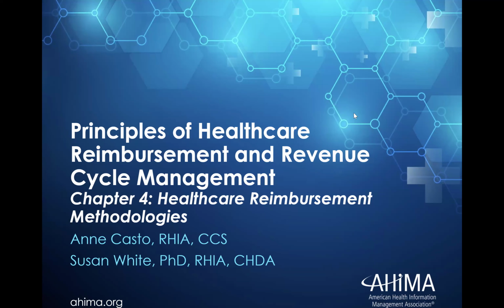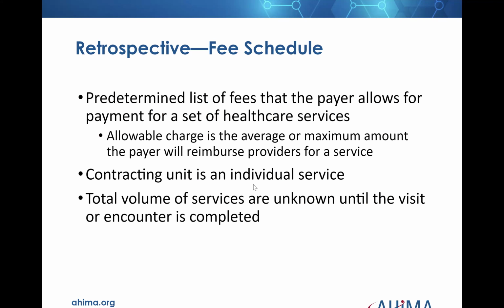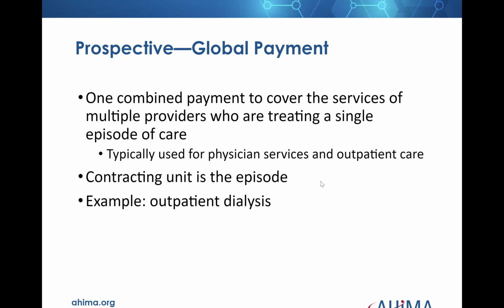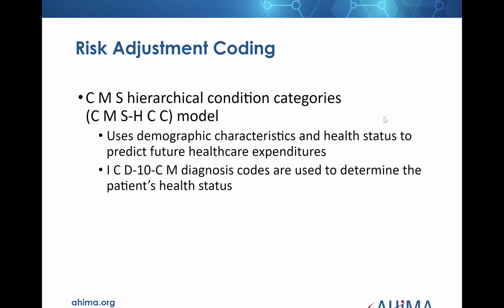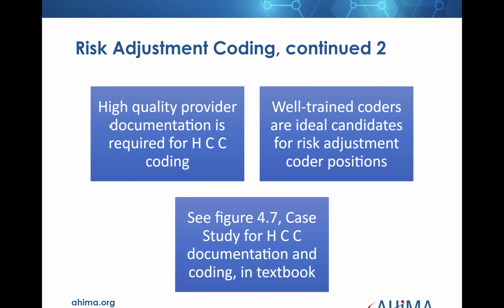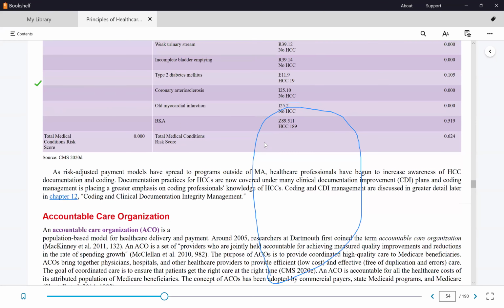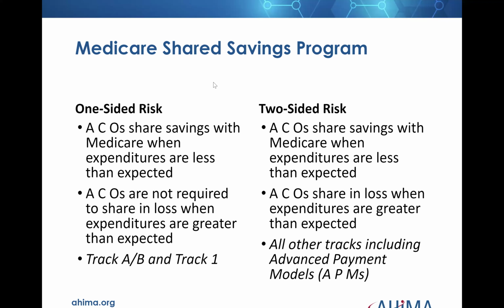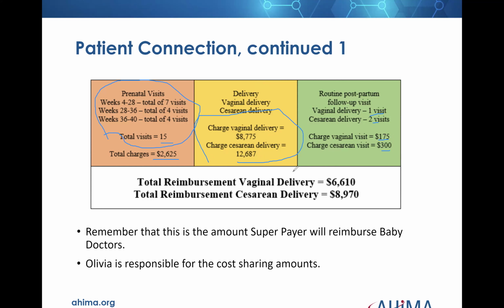HIM 222 CH 4 VL